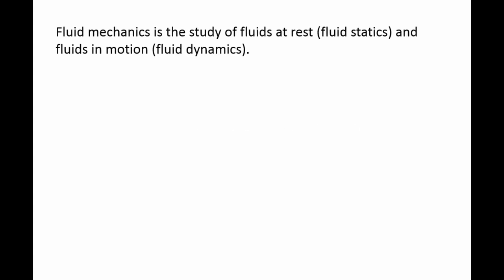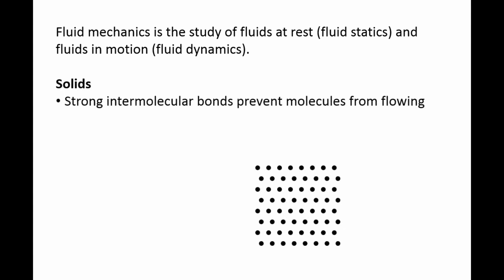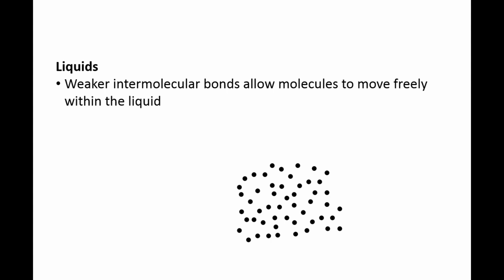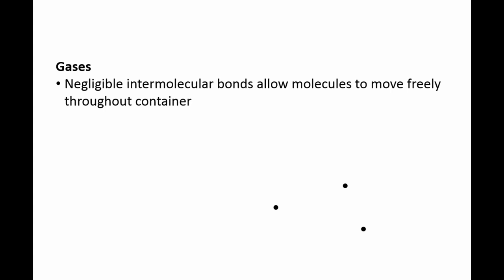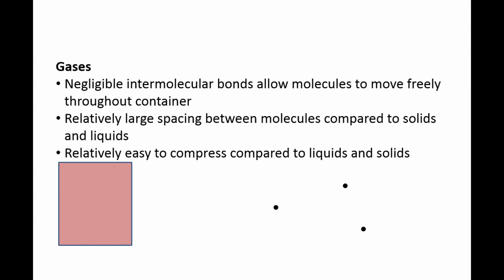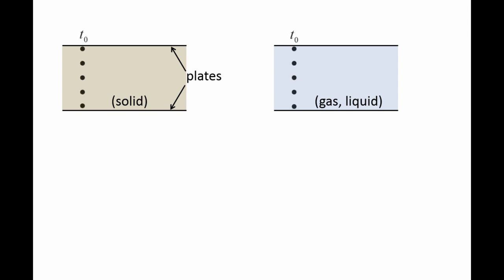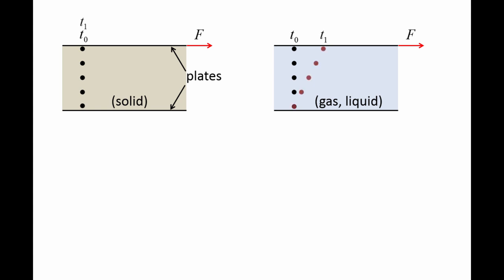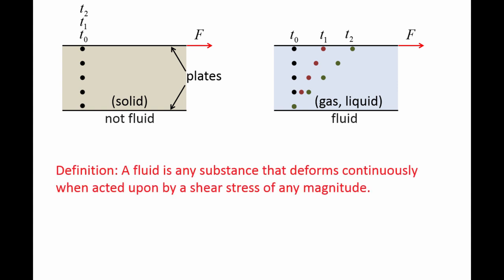Fluid Mechanics: Topic 1.1 - Definition of a fluid